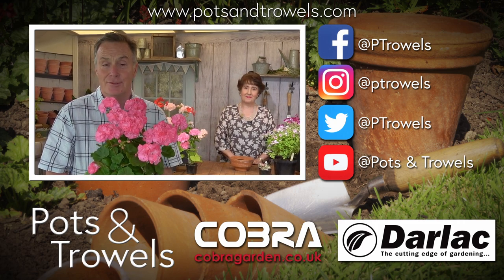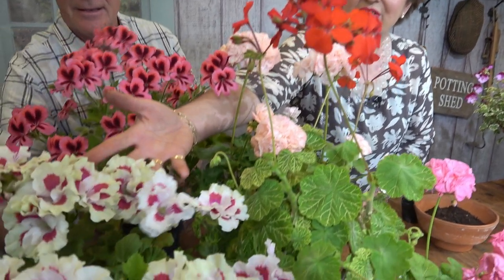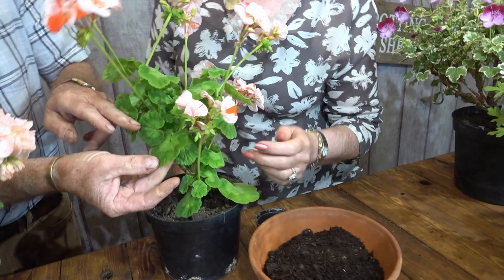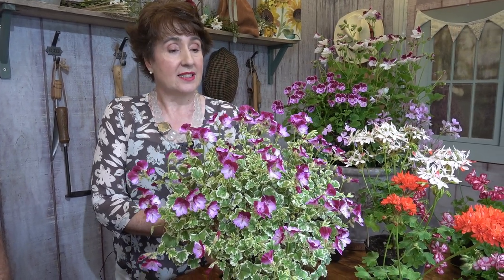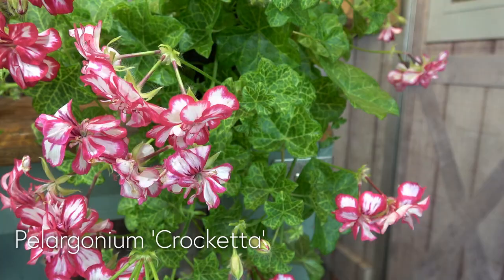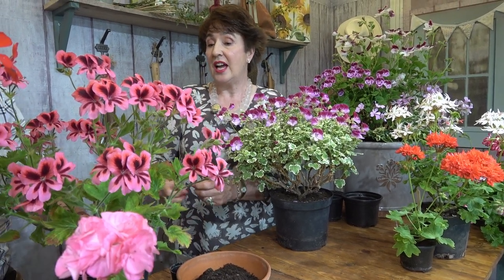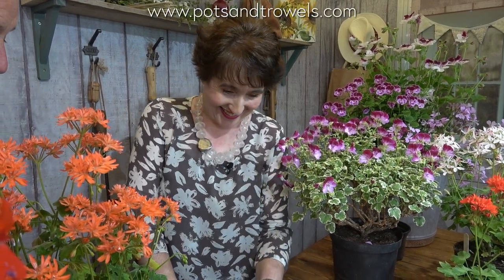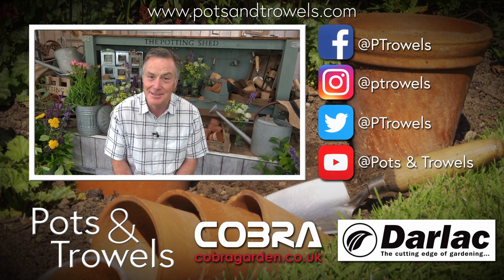Pelargonium Masterclass - Pots & Trowels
From the different varieties and history of pelargoniums through to how & when to propagate, we've cornered one of the world pelargonium experts: Helen Bainbridge!